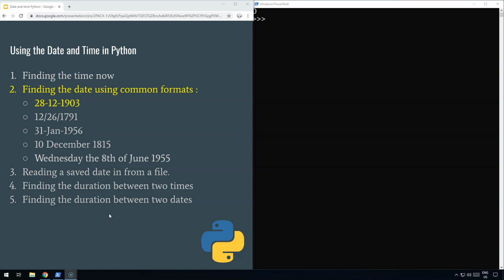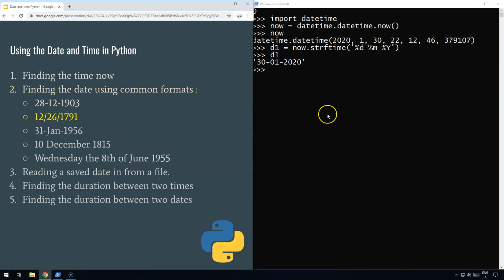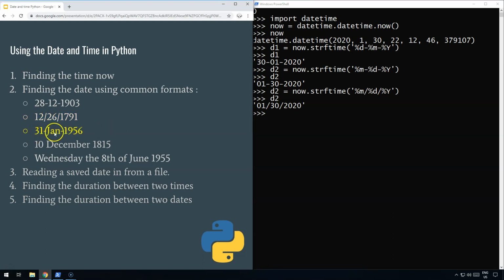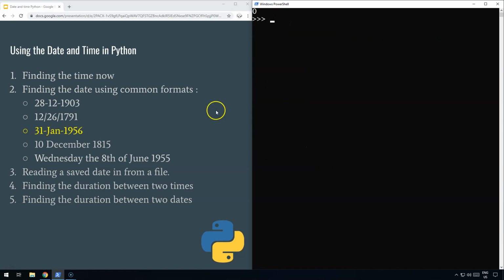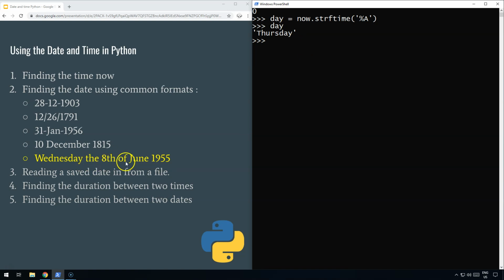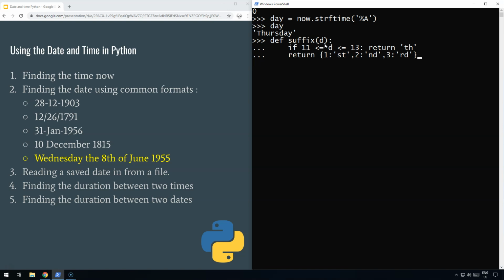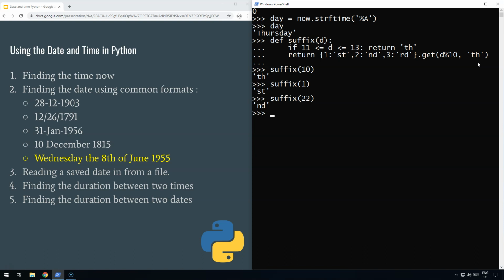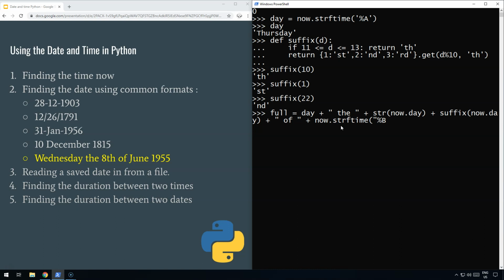Python - Displaying the date (Date/Time Tutorial Part 2)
How to display the date in Python, in a number of common formats.